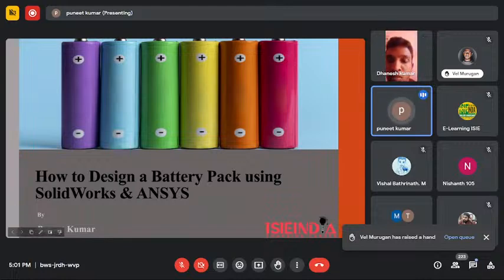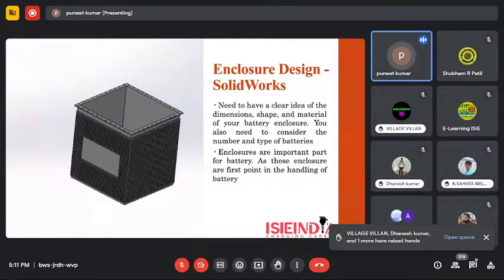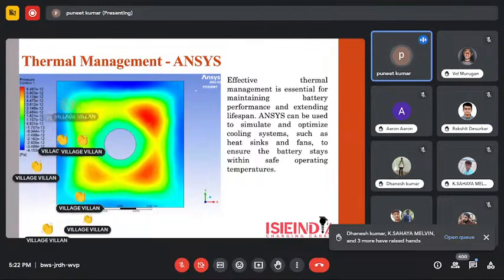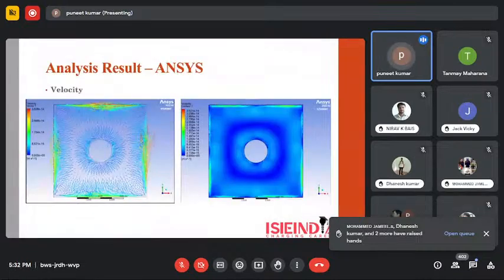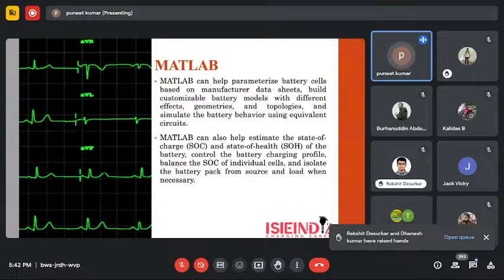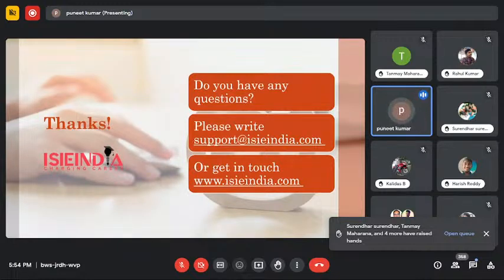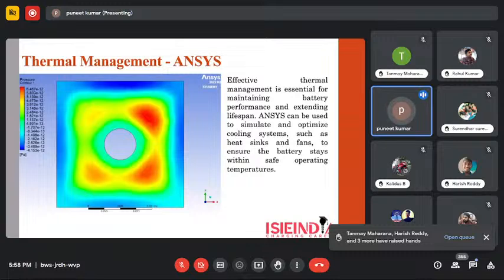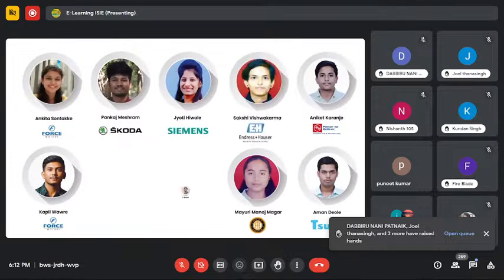Webinar | How to Design a Battery for EVs using MATLAB, SOLIDWORKS, and ANSYS